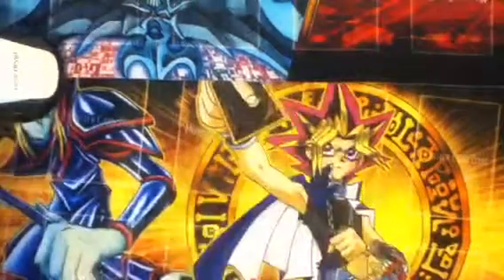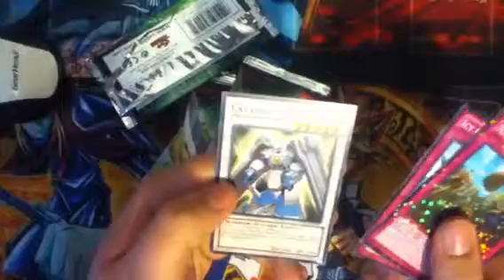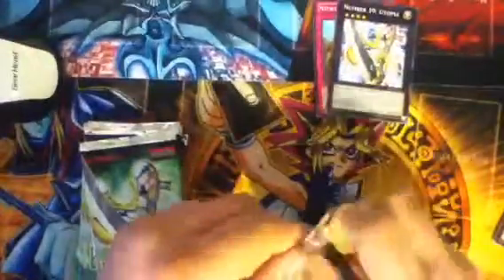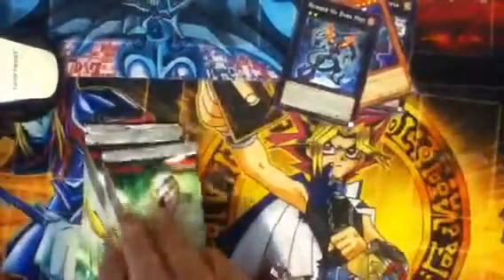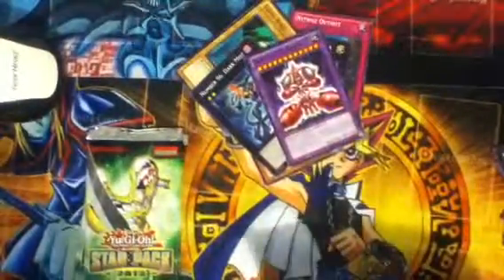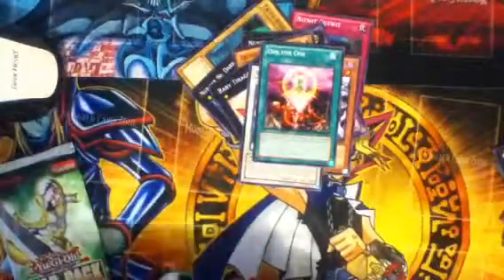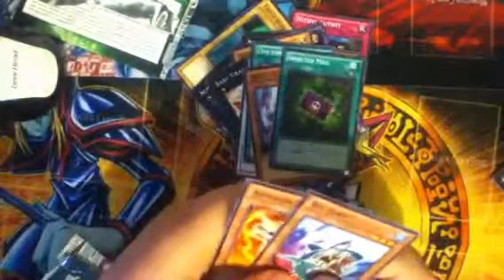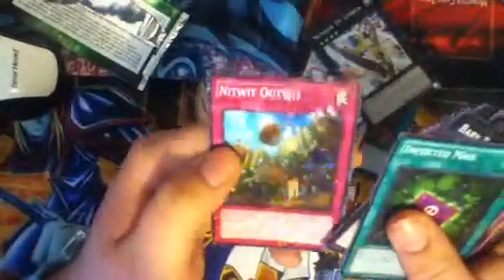Star Pack 2013 Opening